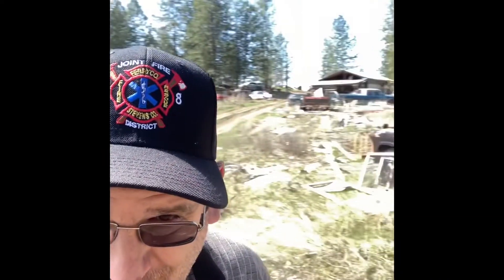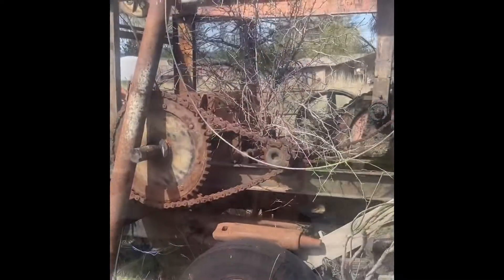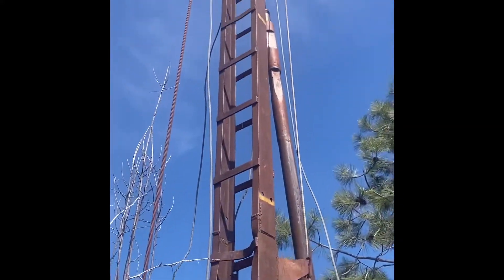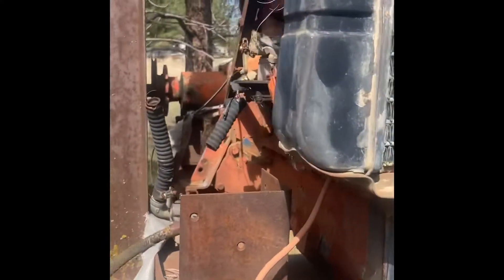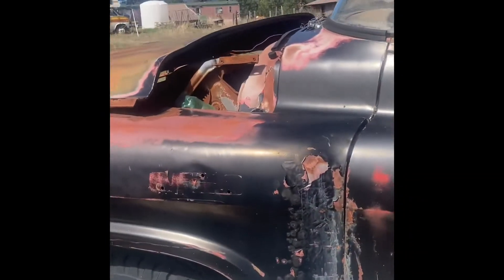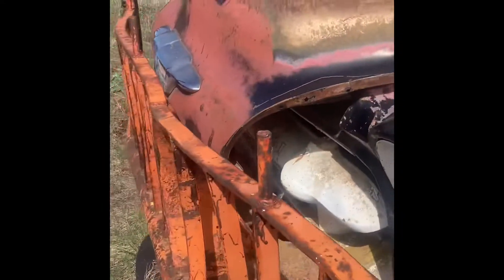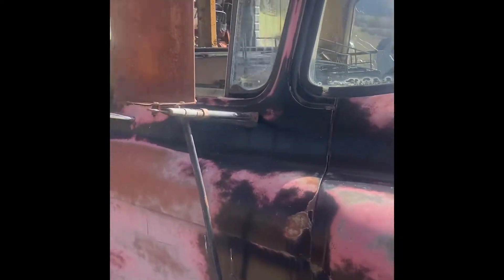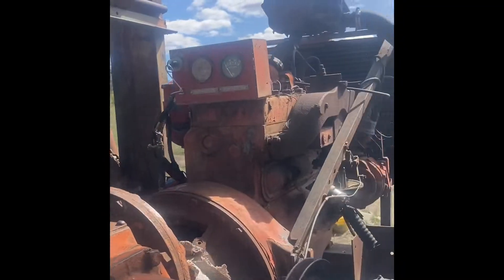Cable Well Drilling Truck